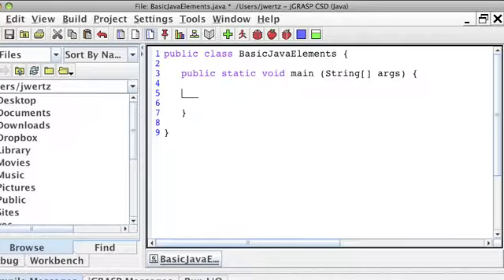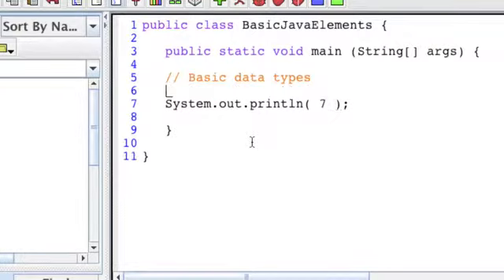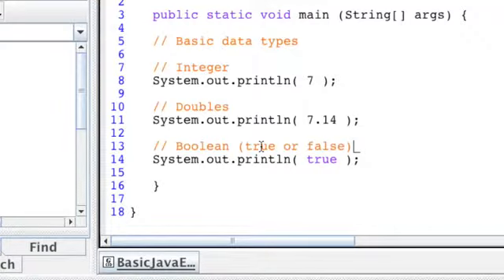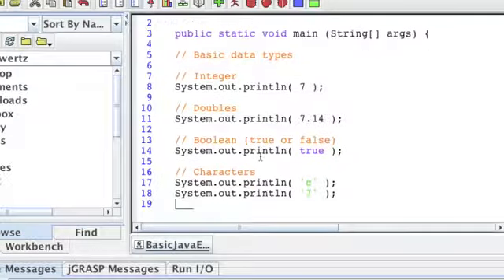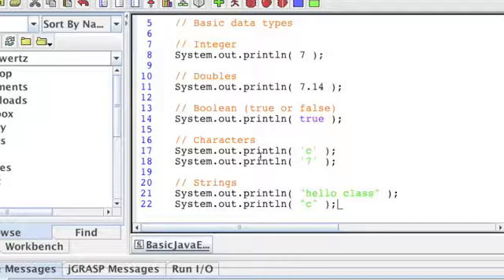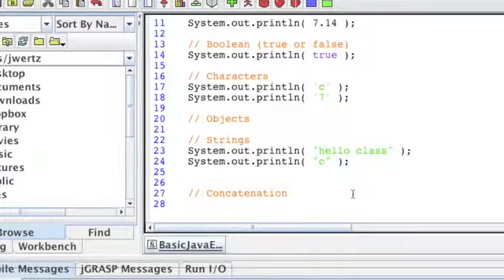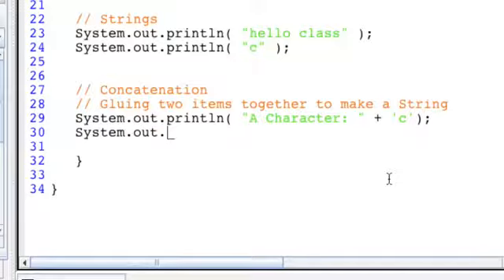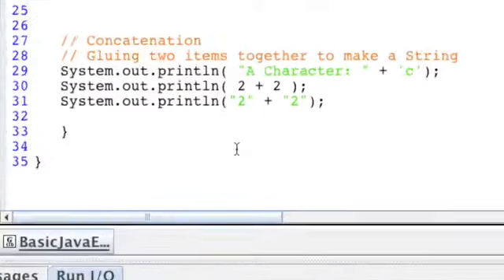Java Basics Part 1